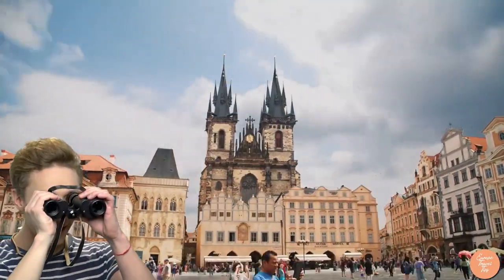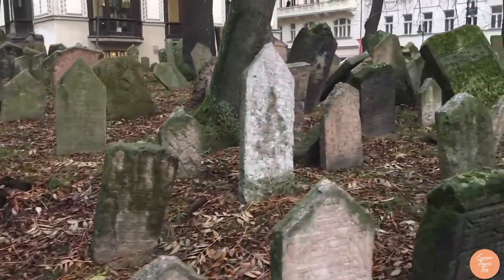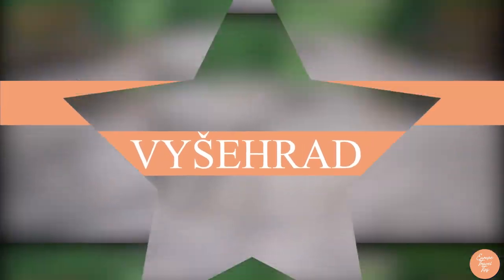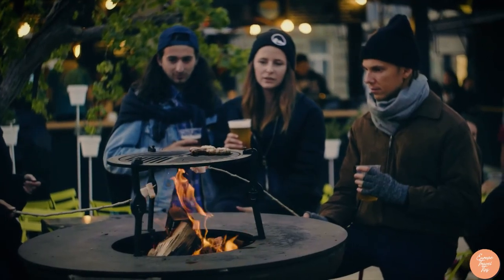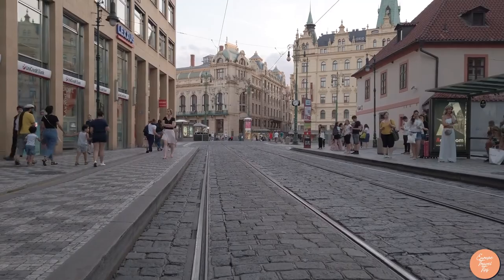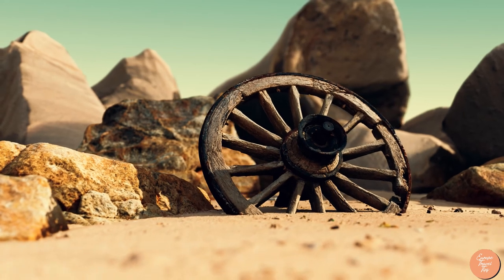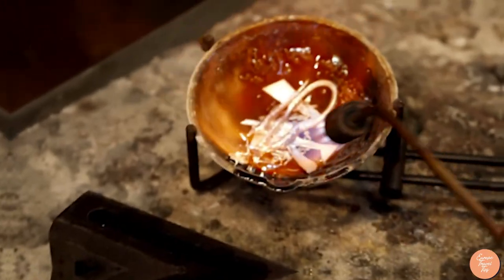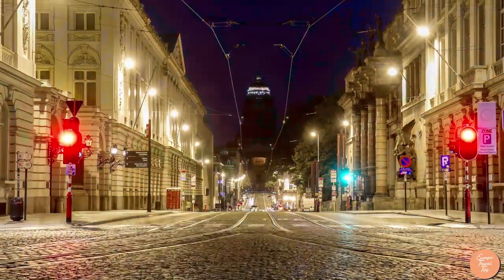Top 10 things to do in Prague.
Top 10 Must-See Attractions in Prague.

Interested in finding out what to do while you're in Prague?
This video will take you on a tour of the city's top-attractions!

Prague, the Czech Republic's capital and "City of a Hundred Spires," is an architectural marvel and one of Europe's best-preserved towns. The city bordering the Vltava River is suitable for weekend-getaways or a launching point for further exploration of the Czech Republic's beauty. In this video, we’ll show you the #10 best things to do in Prague, especially if it's your first time visiting.

📺 Watch the entire video to find out what the top 10 things to do are in Prague!
💬 Did we miss something? Please let us know your favorite hotspots in Prague.

About Europe's Travel Tips
🎥  Videos about tips while traveling Europe, the best cities to discover and more fun to do during your trip to Europe.
📣 Written, voiced and produced by Europe's Travel Tips